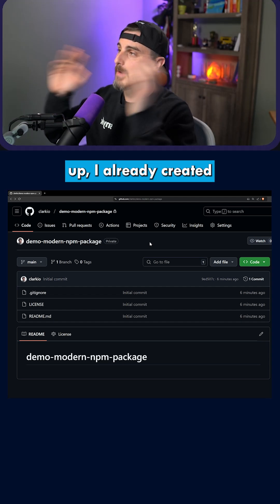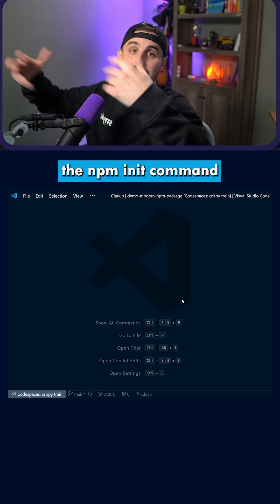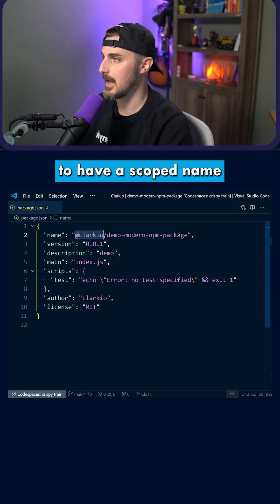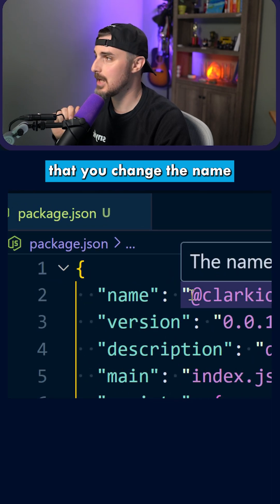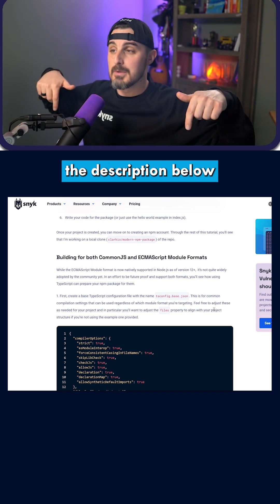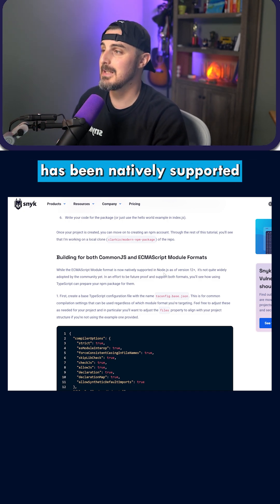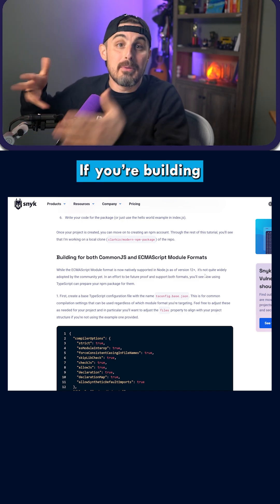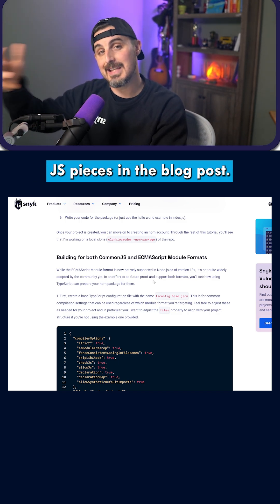Building a package.json file with npm init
⚒️ About Snyk ⚒️